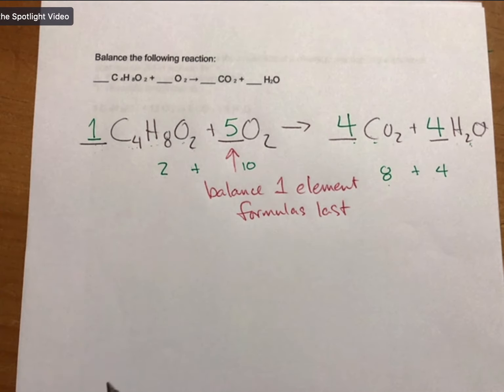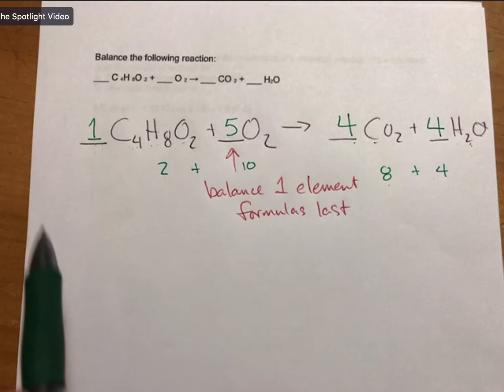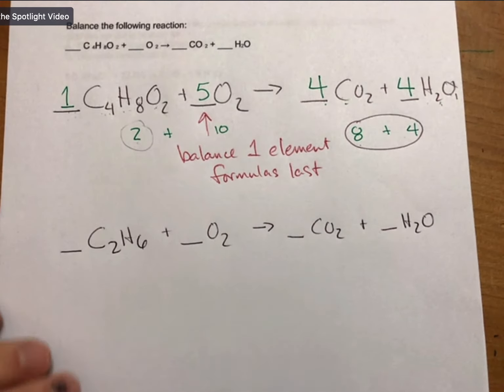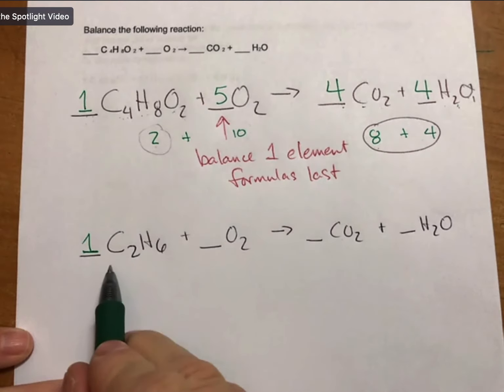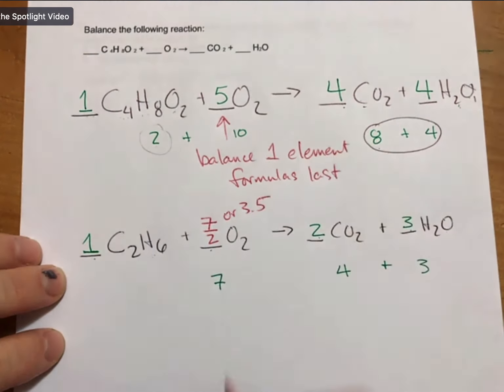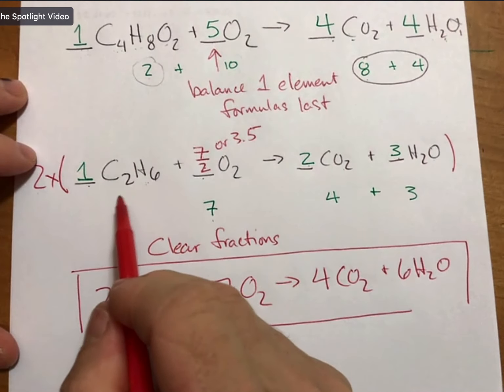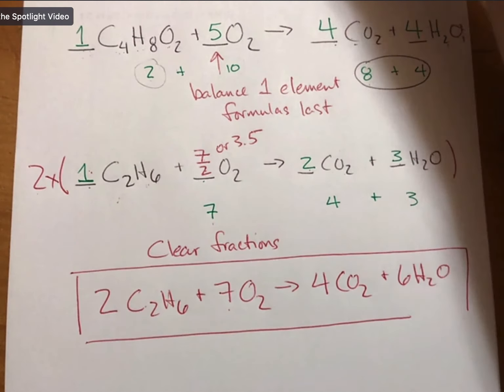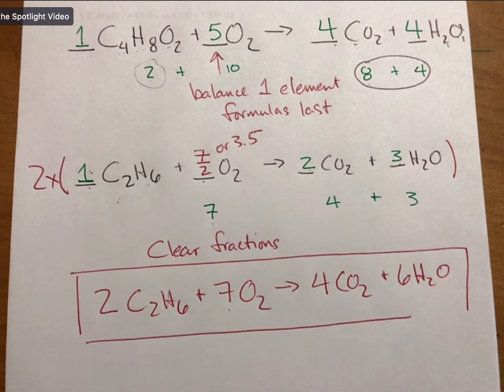HW 03-06 Balance Rxns CHO FIB_PLUS